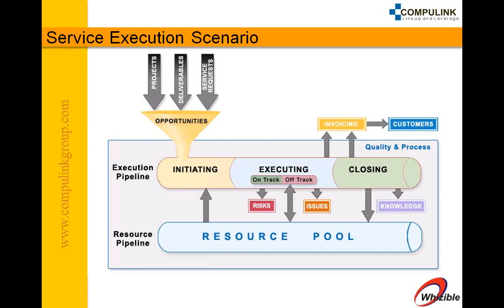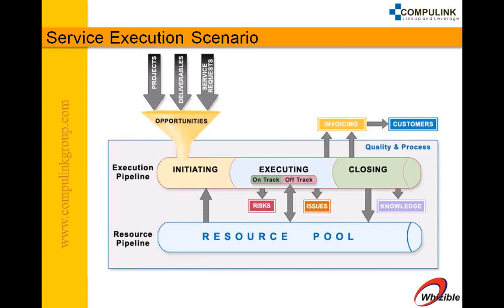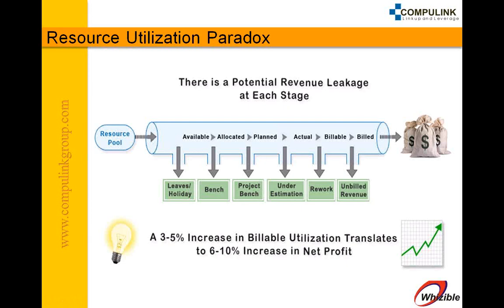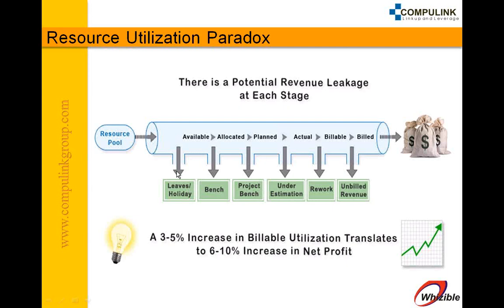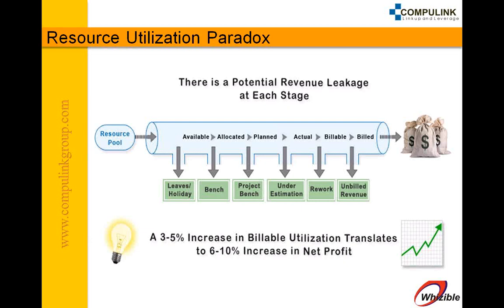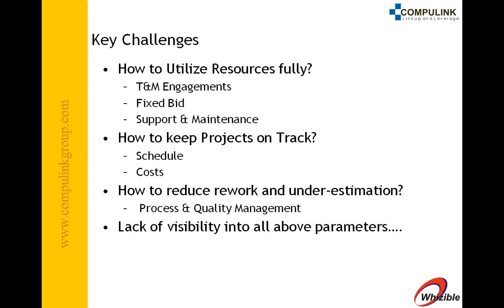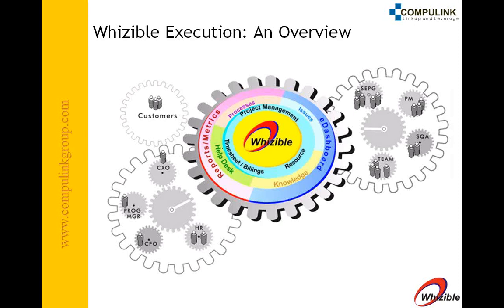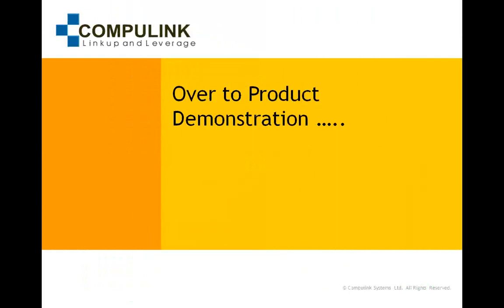Introduction to Whizible SEM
Whizible SEM is a web-based Enterprise wide Services Execution Management (SEM) solution, which has been specifically designed and created to meet the unique needs of a Global Services Delivery organization.